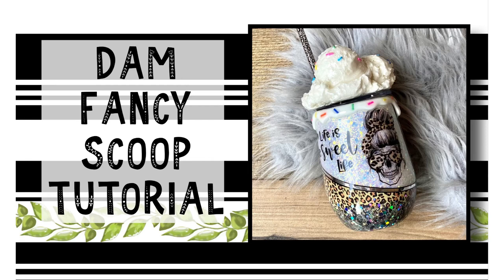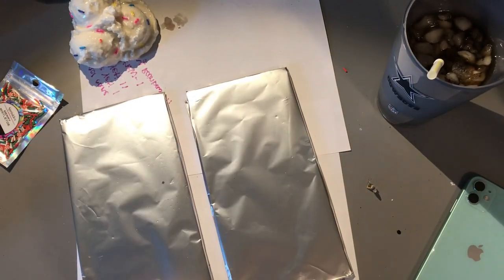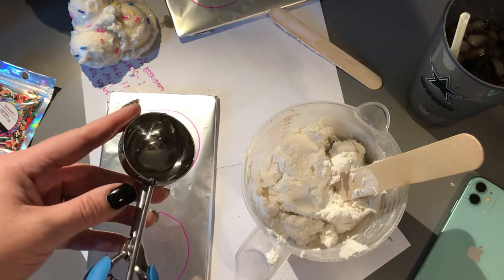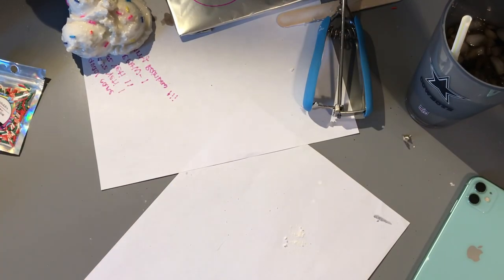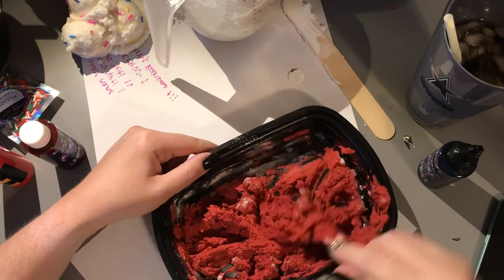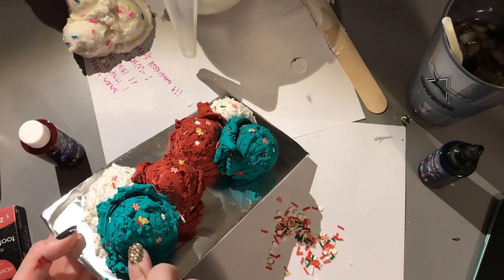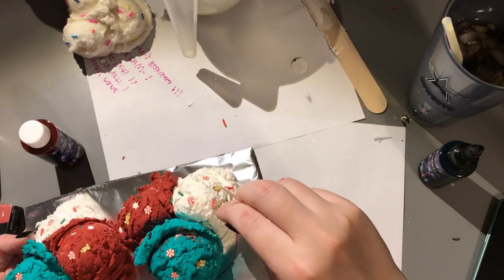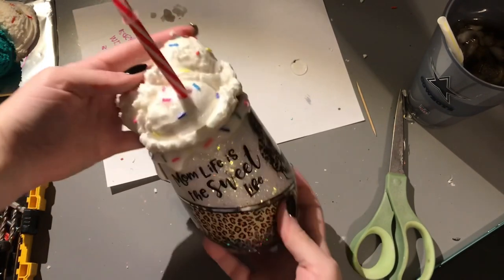DAM Fancy Scoop tutorial- removable ice cream scoop topper for tumblers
One thing that turned me off to the scoop cups was not being able to FULLY clean the lid and topper. In this video you will not only get to see how I make my scoops but ALSO how to make them removable form the tumbler lid so you can properly clean the lid and the topper =)

~*~Materials used~*~
-Flour
-Stainless tumbler

~EPOXY~
~Dispersion colors~
~Extreme colors~